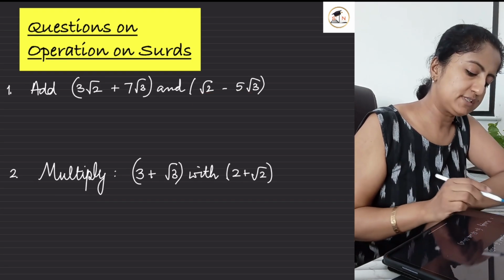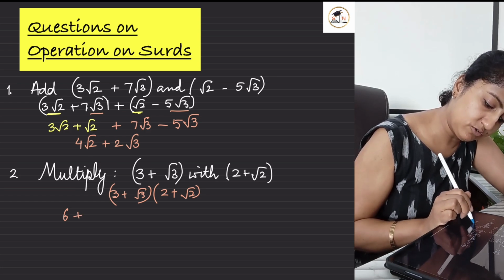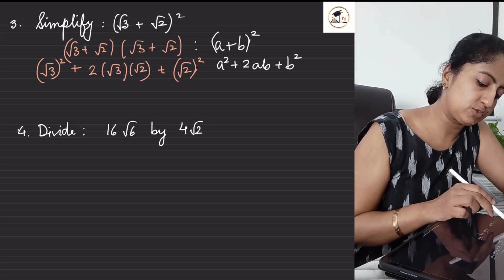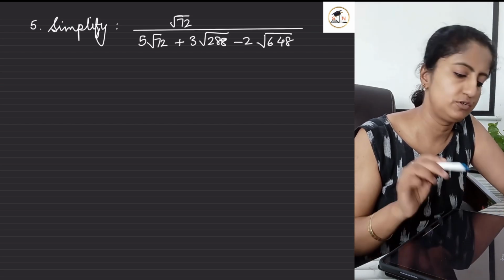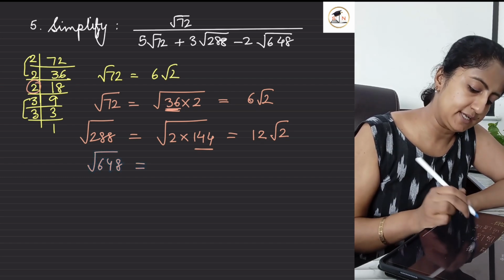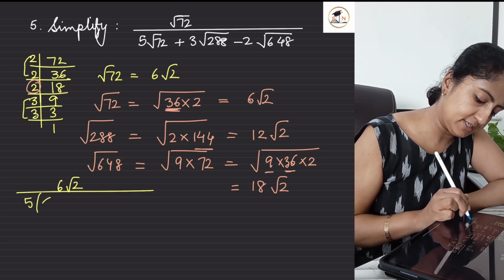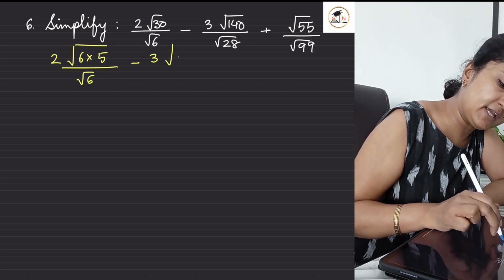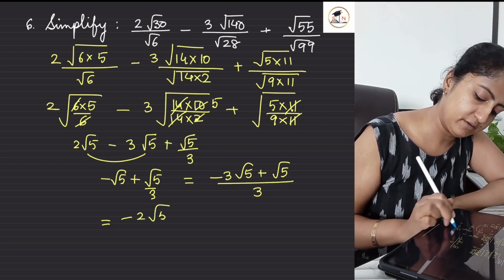Operations on Surds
📌Class 9 | Chapter 1 | Number system | Operations on Surds| Comment for doubts